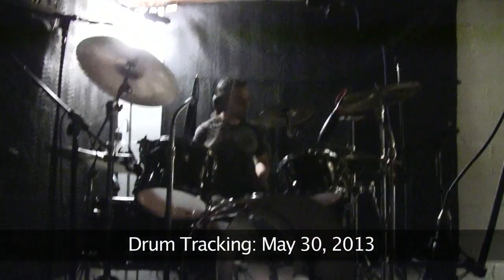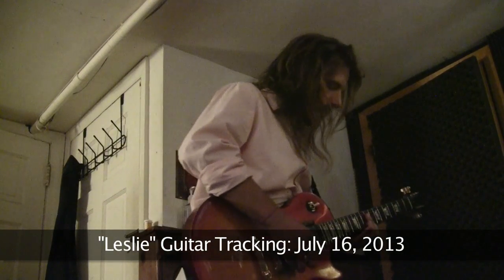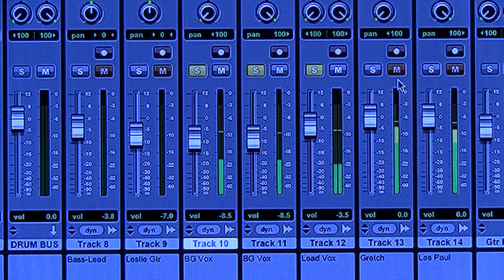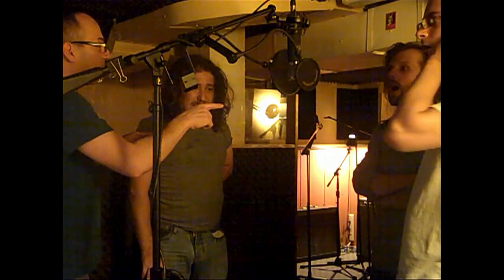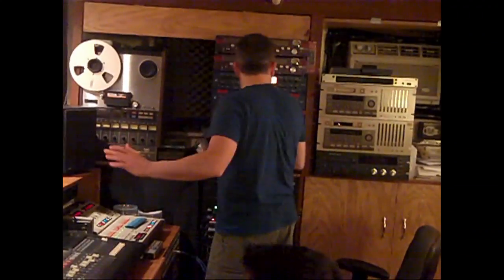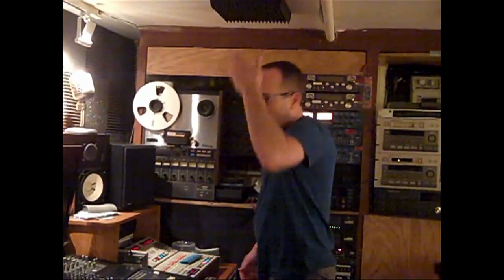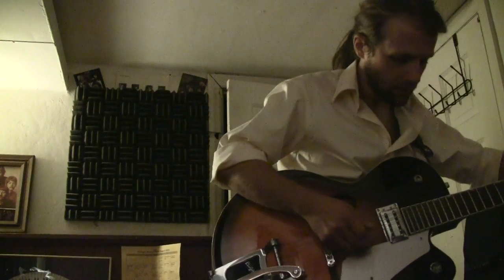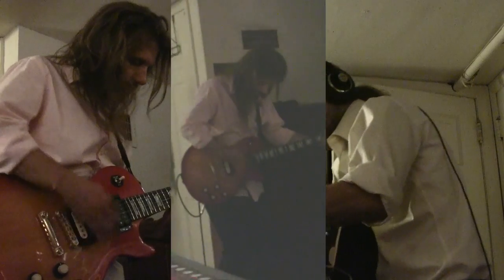For The Record: Recording "Hourglass of Red"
Johnny Rock and Friends discuss recording "Hourglass of Red." The song will be featured on the release of 'For The Record.'